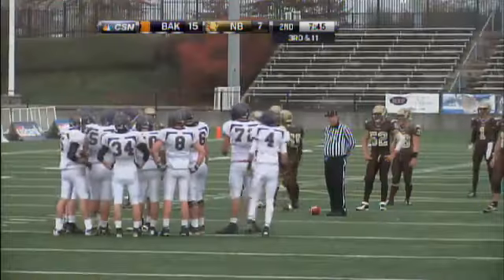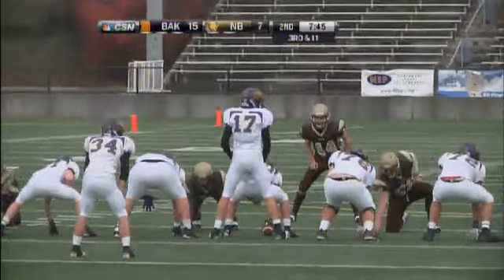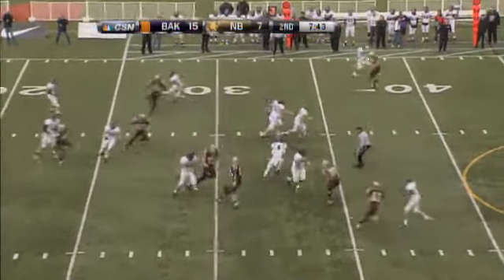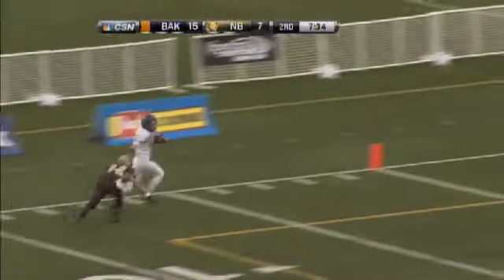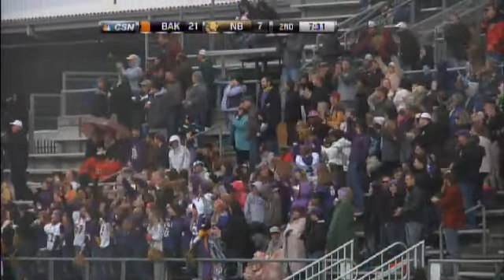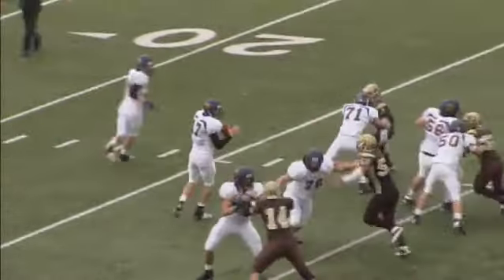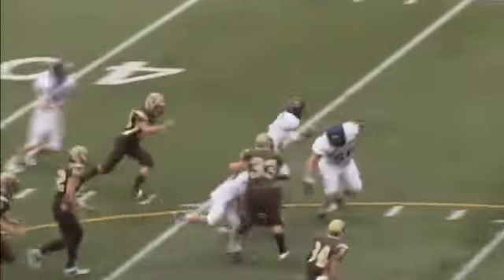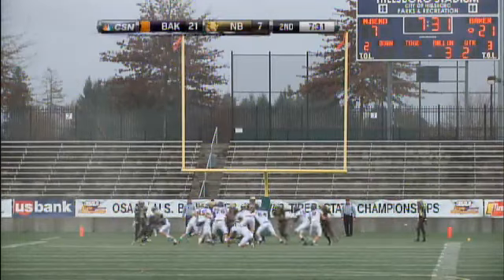#4 Keaton Bachman 67 YRD run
Bachman for Baker takes the screen pass and runs it through the middle to the outside for a 67 yard touchdown against North Bend